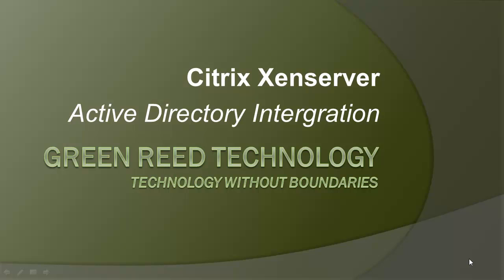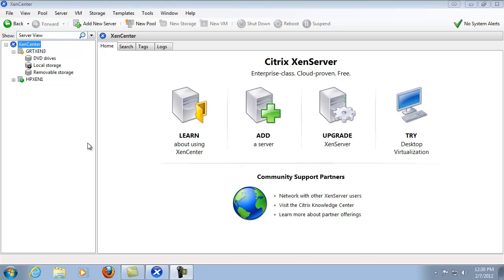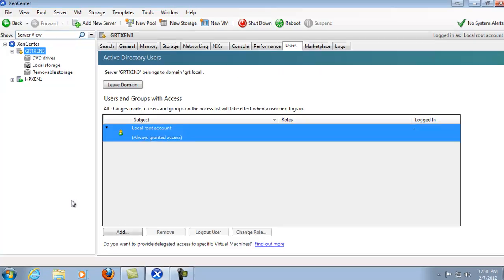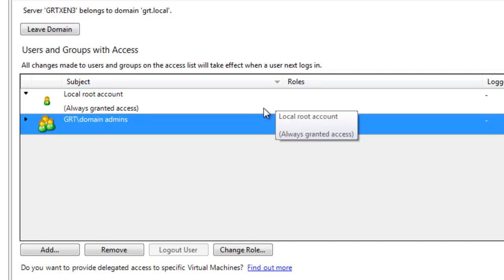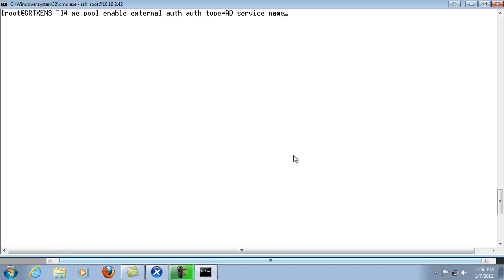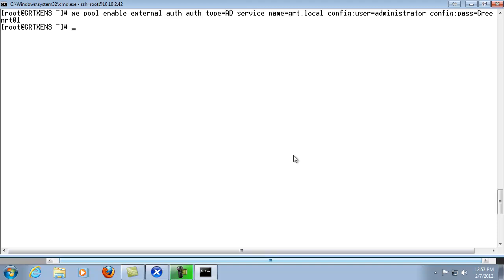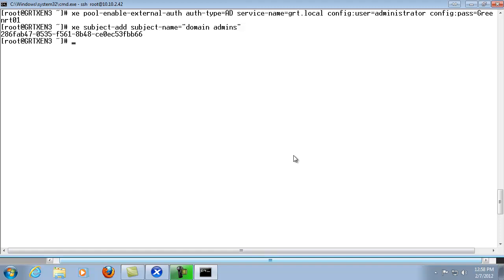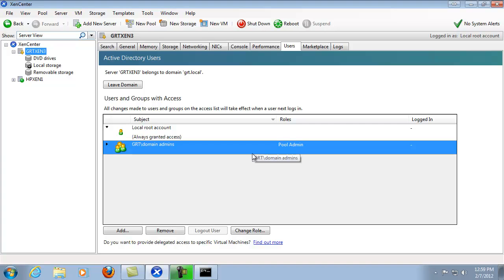Citrix Xenserver Active Directory Integration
This is video walks through Citrix Xenserver Active Directory integration.